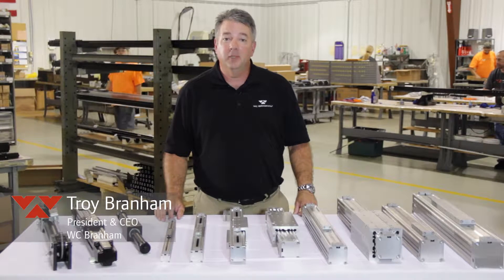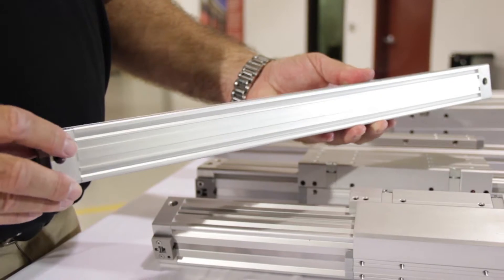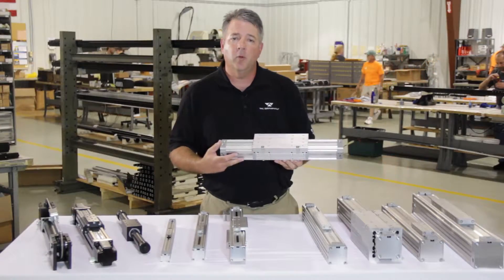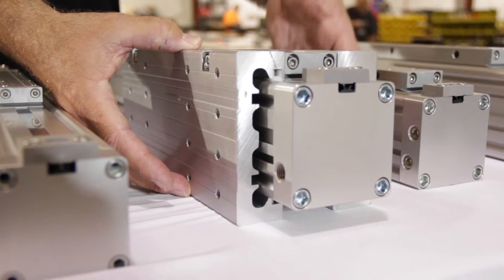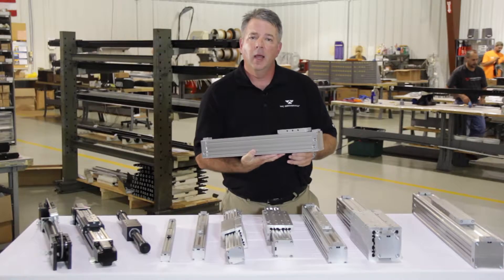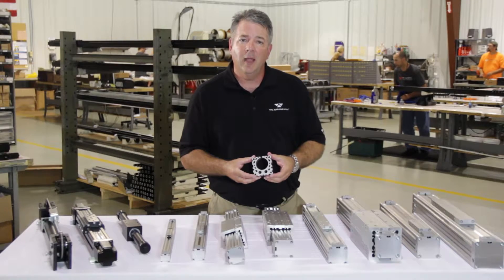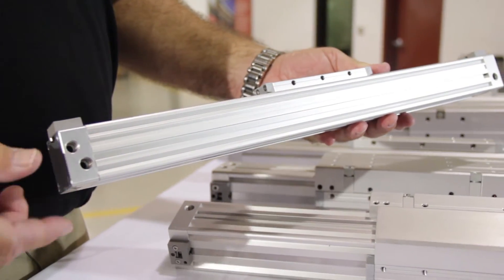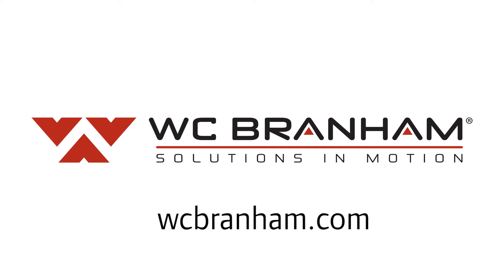Intro to DURATRK™ Rodless Cylinders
W.C. Branham President and CEO Troy Branham introduce our pneumatic actuator line, specifically our new DURATRK™ slot tube style rodless band cylinders in this edition of Solutions in Motion.

We make the DURATRK™ product in six bore sizes, ranging from 18mm bore diameter up to 63mm. We cut our tube profiles in very small increments all the way up to 21 feet, depending upon a specific customer need. Our standard DTS model has an integrated piston yoke assembly, ideally for those applications where there's a light to moderate cylinder load requirement that the cylinder must move.

Understanding DURATRK™ models

We have many types of guiding arrangements, including our DTF model, which is a modular guiding system onto the extrusion body of the cylinder. Again, depending on the customer requirements regarding loading and bending moments, we can size the DURATRK™ cylinder accordingly.

Our DTF5, which is actually an inverted product, can invert the seal band downward to protect it from the operating environment and guide and support the load riding on the backside of the extrusion body.

Likewise, we have F1 (now the DTFD model) dual guided accessory options that can be added to the DTS model for heavy-duty load and bending moment requirements. It's a very versatile product line that can be sized based on the customer's specifications.

One unique product that we have is our DTK model, which is a shortened-length version of our standard model, with a shorter integrated piston yoke assembly. What's nice about this model is that if you're trying to design a need that has a small footprint, the DTK model will be ideal for that, because you can achieve the same amount of stroke in a lot shorter space compared to the traditional rodless cylinders that are available on the market.

What makes DURATRK™ different?

The heart of our DURATRK™ line is actually the extrusion body. The profile has been refined through the years, based on the technology advancements from extruders worldwide. Very high tolerances allow us to achieve a virtually zero leakage rate through the slot in the tube.

Lightening holes added to the extrusion make the product lighter, and we're able to feature multiple porting options depending on the customer's need, whether we're going to double-end port the cylinder or have the porting on one end of the cylinder or even at the bottom — all due to the improvements in the extrusion body design.